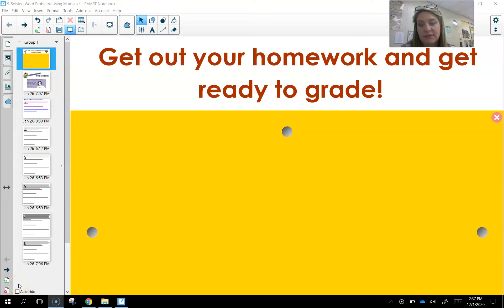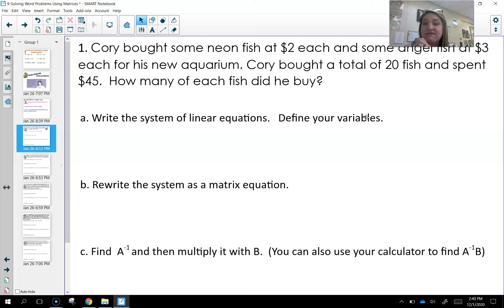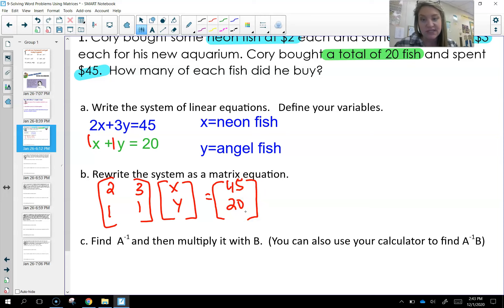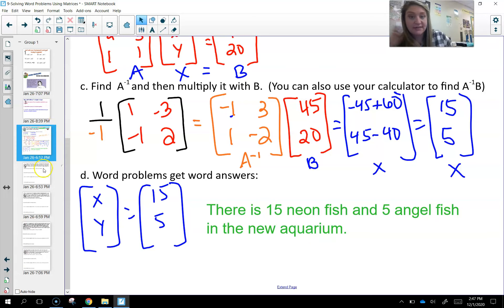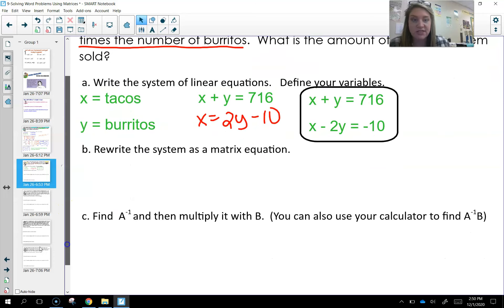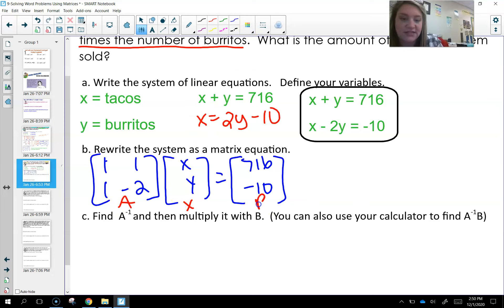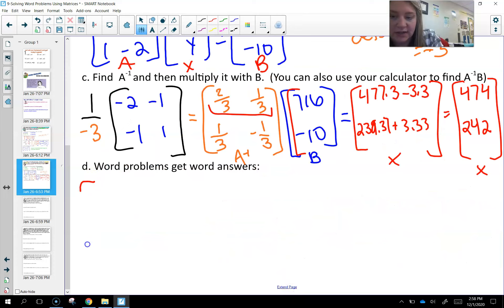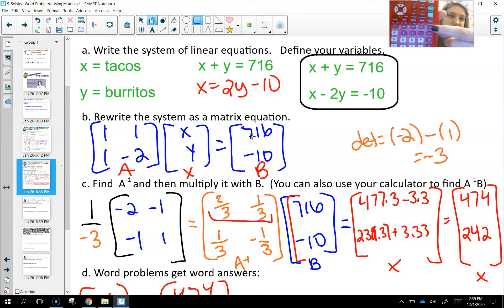Alg 2_ Solving Word Problems with Matrices